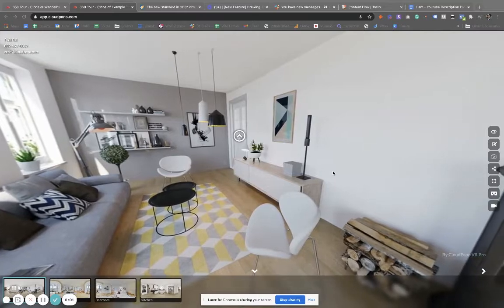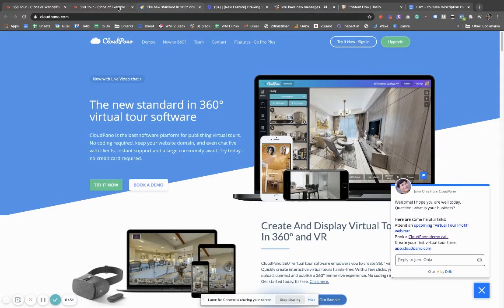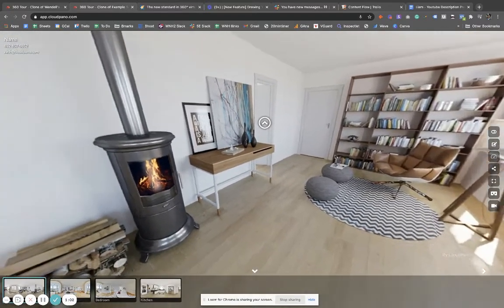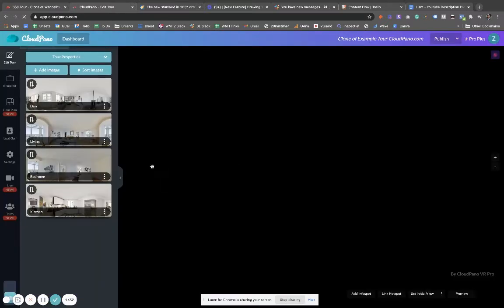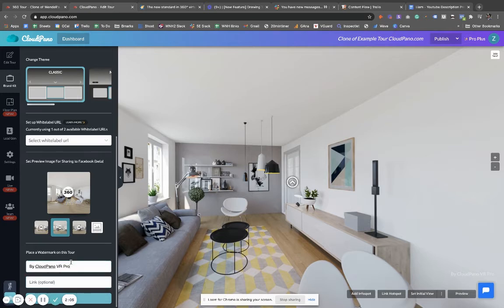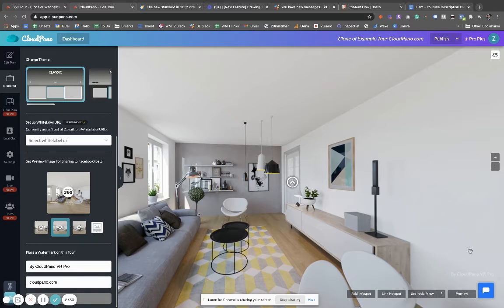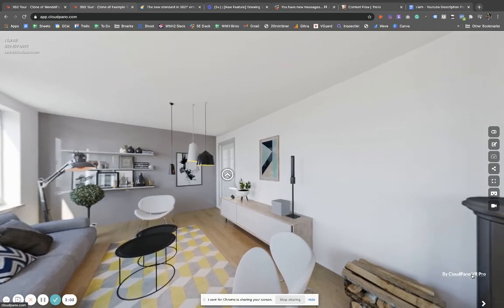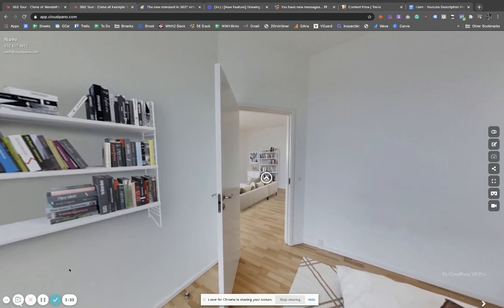[New Feature] Watermark Your 360º Virtual Tours With CloudPano Virtual Tour Software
[New Book Release] Virtual Tour Profit: How To Automatically Attract High Ticket Clients, Sell Subscriptions and Build A Wildly Profitable VR Agency

⚠️ Free Upcoming Training:
Are You Starting a Virtual Tour Business? Learn why this webinar has created over $1 million in revenue for our users. Entitle → “How To Start a Wildly Profitable Virtual Tour Business and Get High Ticket Clients To Come To You ​Without Hard Selling Or Buying a Large Camera System”

Gear
⚠️ Ricoh Theta Z1
⚠️ Go Pro Fusion
⚠️ Monopod with legs
⚠️ Neweer Extendable Monopod

END
pro2,
review,
pro 2,
insta 360 one,
virtual tour,
how to virtual tour,
how to scan a property,
how to scan a house,
pushing a button,
capture app,
tripod for 3d scanner,
3d camera,
3d scanning camera,
scanning camera,
360 camera,
360 scanning camera,
comparison,